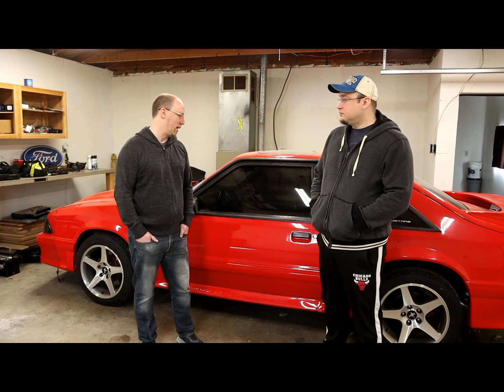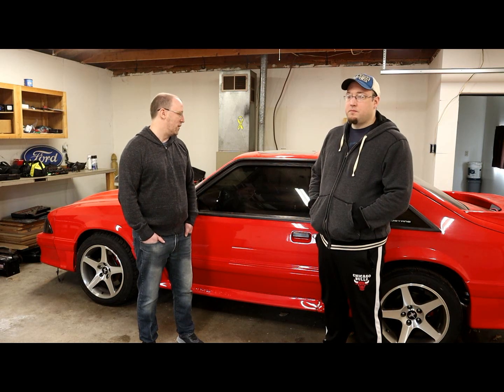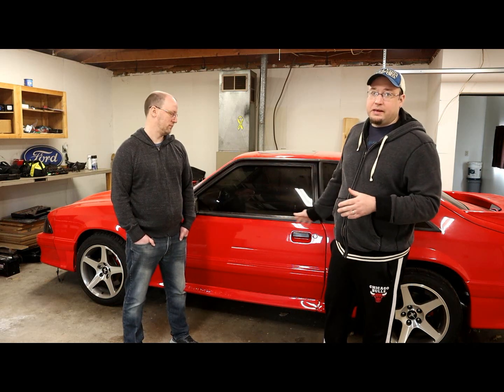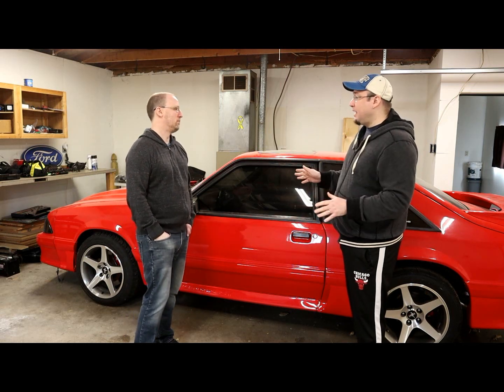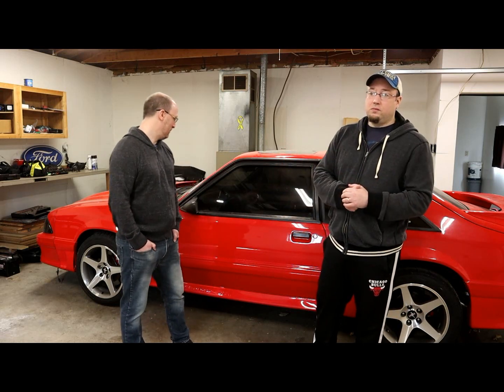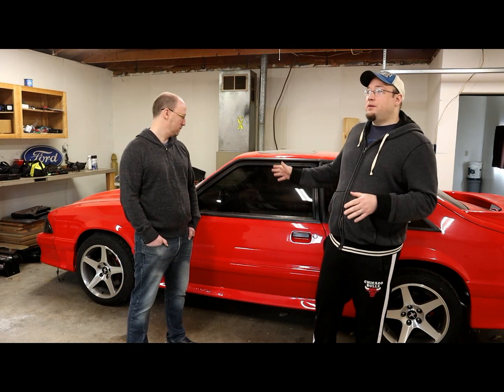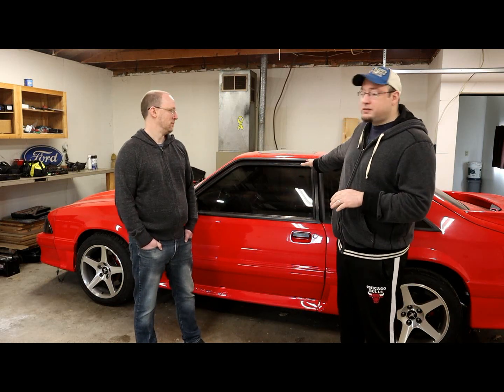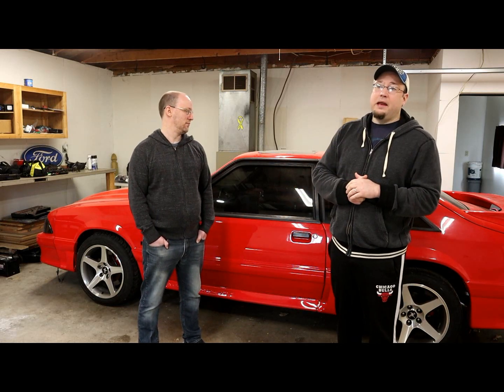1993 Mustang GT Purchase and Discussion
I purchased this 1993 Mustang GT from my good friend Rollie. We did a lot of work to this car and I'm extremely excited I am the new owner. This car is not only being added to my stable it will also serve a purpose.